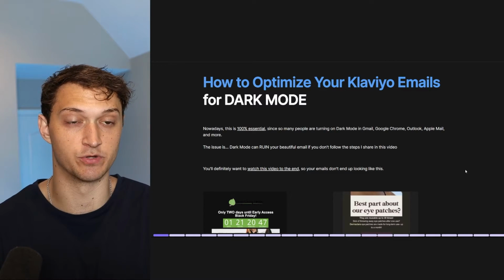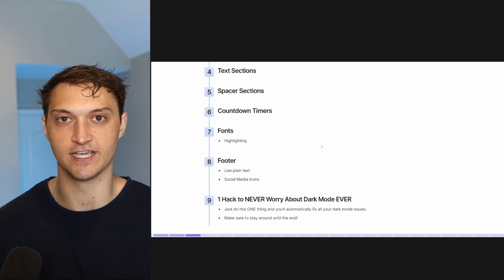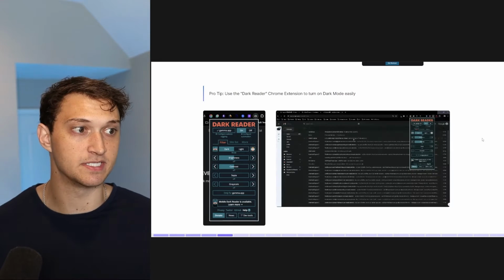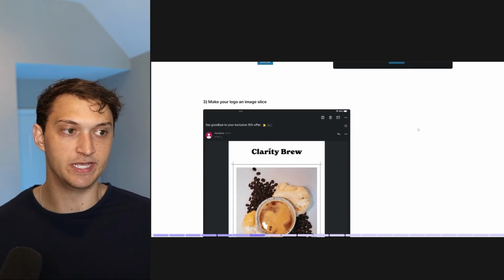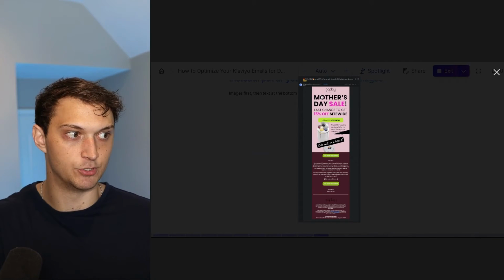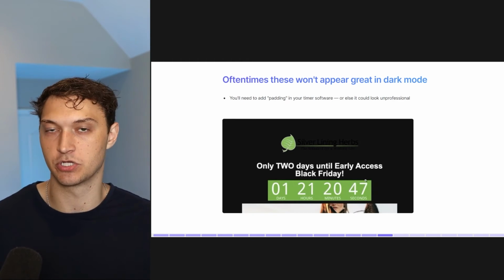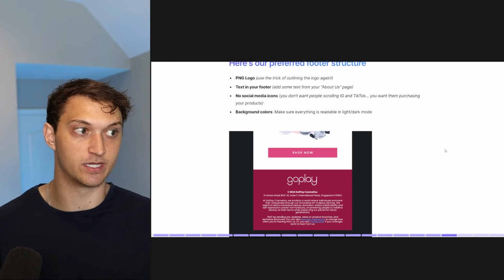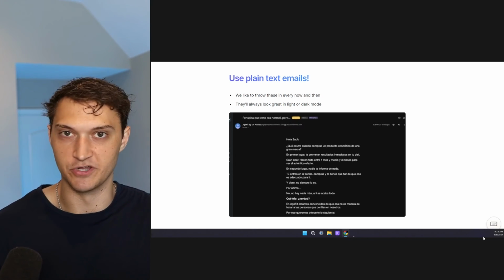How to Optimize Your Klaviyo Emails for DARK MODE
Timestamps
0:00 Intro
1:47 Email Structure
3:51 Logos
5:19 Images
5:59 Text Sections
7:33 Spacer sections, countdown timers, fonts
9:14 Footer
11:26: 1 Hack to NEVER worry about dark mode again

Here's what I talk about:
In this Klaviyo email marketing tutorial, I'm going to teach you everything you need to know about using Klaviyo to send email campaigns.

Klaviyo is a powerful email marketing tool that allows you to create beautiful email campaigns that will help you reach your target audience. In this tutorial, I'll show you how to set up your Klaviyo account, create a campaign, and send your first email campaign. By the end of this tutorial, you'll be able to send beautiful email campaigns that will help you grow your business.

In this video, Zach Schieffer, founder of ZHS Ecom, delves into optimizing Klaviyo email marketing campaigns for dark mode, a crucial aspect for any DTC ecommerce brand. He emphasizes that with the increasing number of people using dark mode in Gmail, Google Chrome, Outlook, and Apple Mail, it's essential to ensure emails look professional and avoid issues like unreadable logos, excessive black space, and elements that don't display correctly. Zach shares strategies for creating visually appealing emails that maintain high conversion rates and revenue, such as outlining logos with a white glow, using appropriate image crops, and placing text sections thoughtfully.

Zach highlights two main approaches for email structure: using predominantly image-based emails to bypass dark mode problems or blending HTML text sections with images, though the latter requires more trial and error. He also discusses the importance of testing emails in dark mode using tools like the "Dark Reader" Chrome extension. Key tips include ensuring logos are visible, images are well-cropped, and text sections are padded to avoid "stripes." Zach warns against using highlighting and spacer sections excessively and provides guidance on maintaining font readability and footer design in dark mode.

To conclude, Zach introduces a hack to effortlessly manage dark mode issues: utilizing plain text emails, which always appear well in both light and dark modes. He reiterates that ZHS Ecom has significantly boosted revenue for numerous DTC brands through optimized Klaviyo email marketing strategies. He invites viewers running successful ecommerce brands to reach out for a potential revenue increase of $50,000 to $200,000 within 90 days.